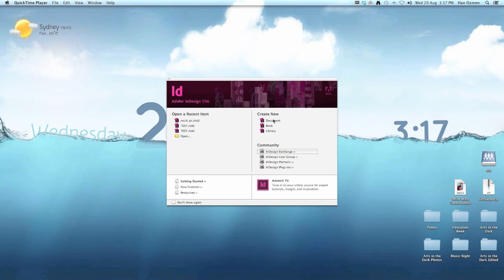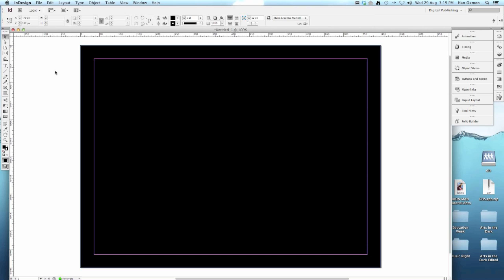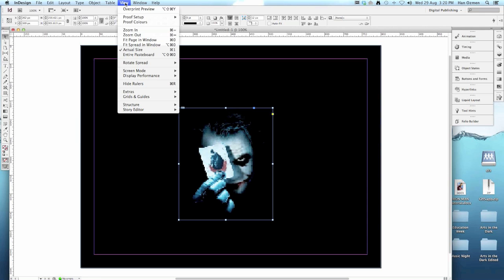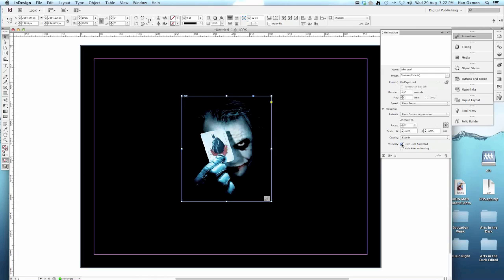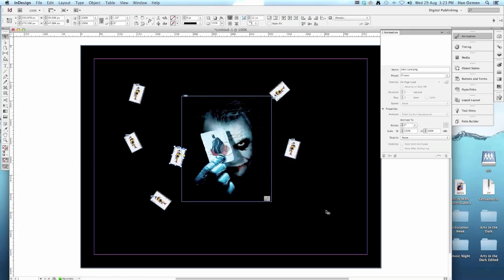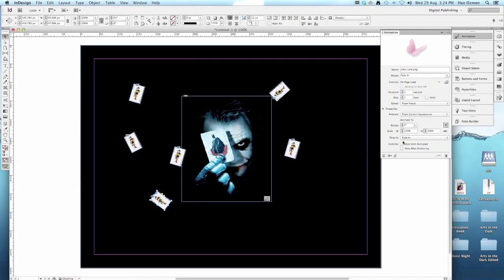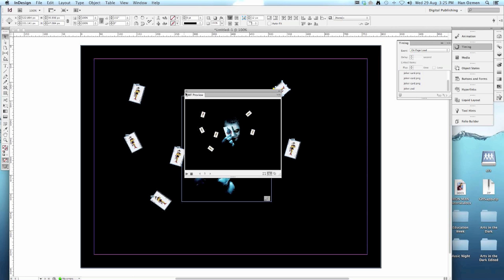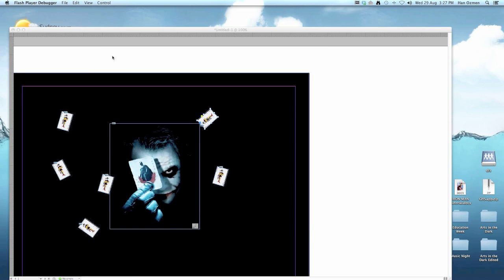InDesign Tutorial | Animation